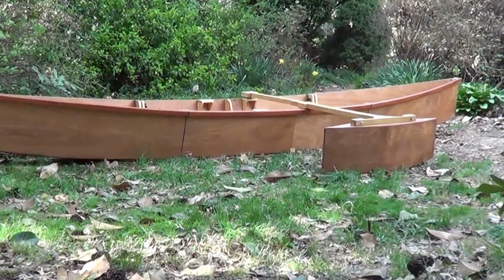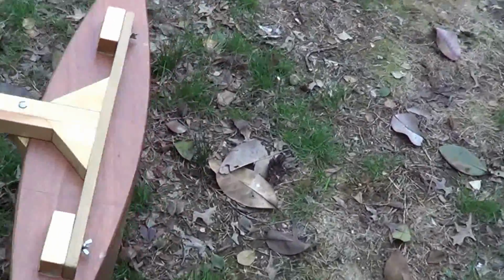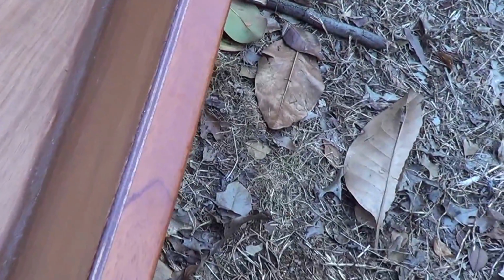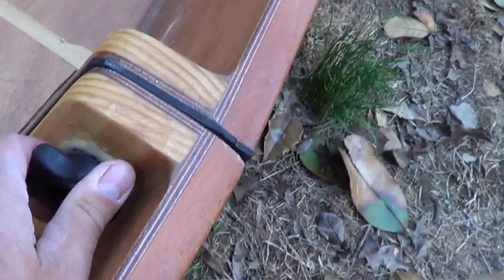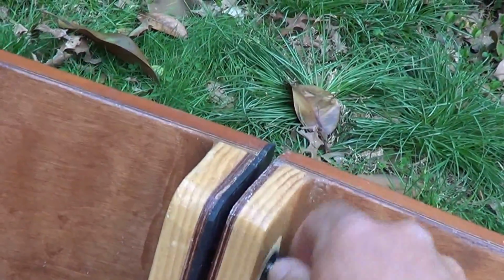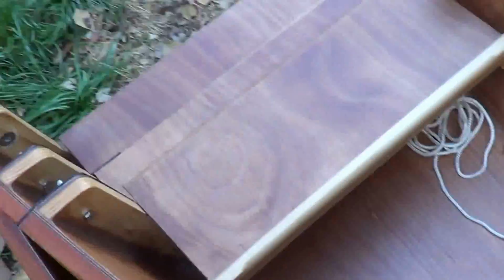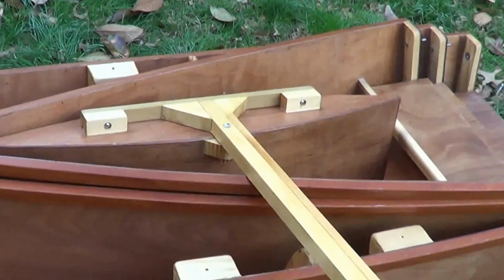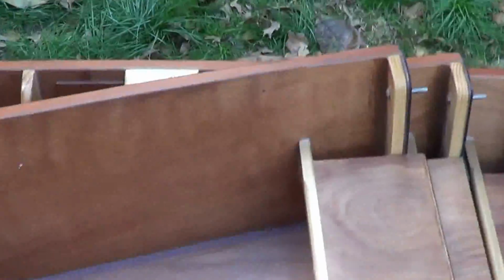nesting canoe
Take-apart nesting canoe. I converted Michael Storer's quick canoe design into a 3-part nesting canoe. Canoe also has a removable outrigger/ama.